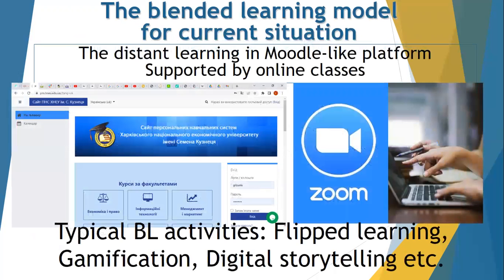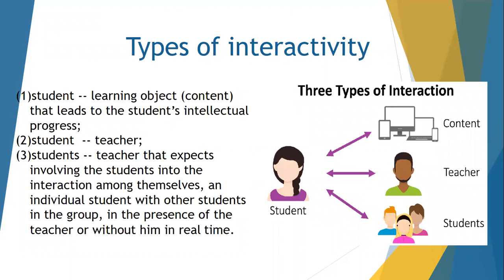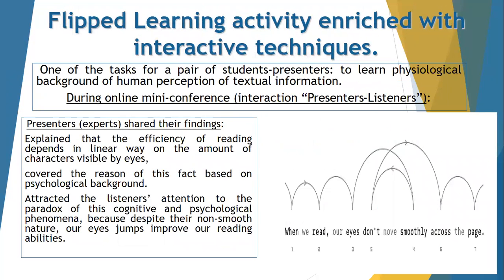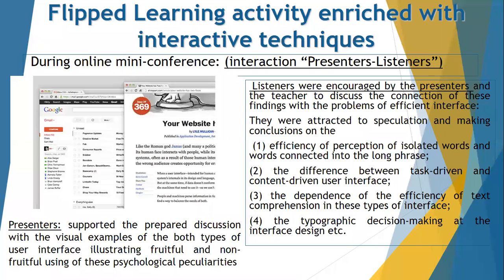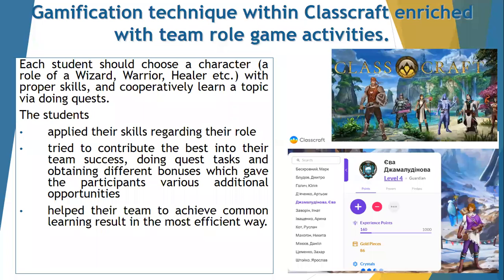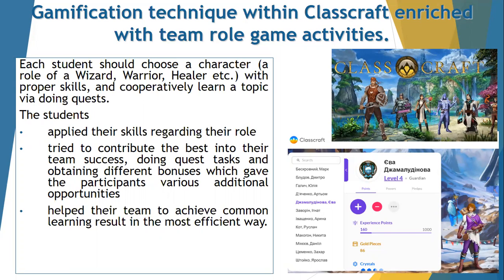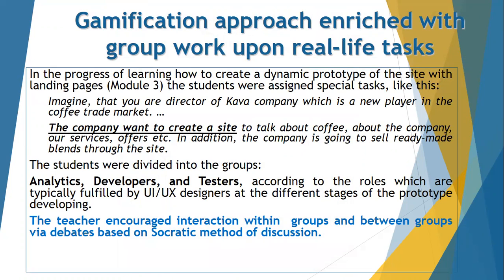CTE 2022. Interactive methods in blended learning of the fundamentals of UI/UX design by pre-service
L. Gryzun, L. Bilousova, N. Zhytienova
Interactive methods in blended learning of the fundamentals of UI/UX design by pre-service specialists

The problems of blended learning implementation in the context of university students training in the subject domain of UI/UX design are discussed in the paper. Based on the literature review and educational practice analysis, it is revealed that the elaboration of the proper learning activities and methods is underestimated and overseen by the researchers and practitioners of blended learning implementation.  It is admitted the urgency of finding out proper learning techniques (or their combination), which are necessary to involve the university students into interactive forms of work in order to overcome the core challenges of the blended learning implementation, and to add classroom atmosphere into the tutorial process in terms of online studying.  In the progress of work, there were analyzed the core features and challenges of blended learning, and covered the possibilities of interactive methods in blended learning implementation into the tutorial process of students’ mastering of UI/UX design basics, according to authors’ approach to their curriculum building. The experience of interactive methods practical realization in the process of the fundamentals of UI/UX design learning by university students of different specialties is presented. It was demonstrated how the considered leaning techniques which are typically used at blended learning in its flex model (flipped learning, gamification, storytelling etc.) can be enhanced and enriched via using different interactive methods. Exact examples of their applications in real blended learning process are given and discussed. The prospects of the research are outlined.